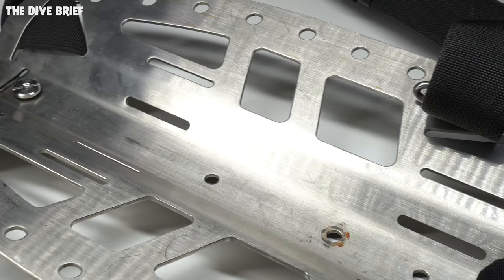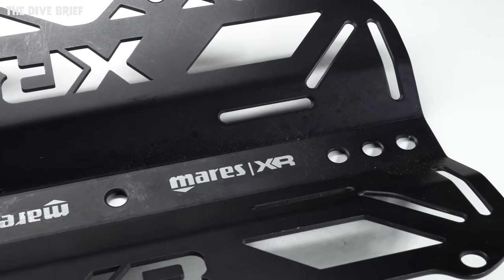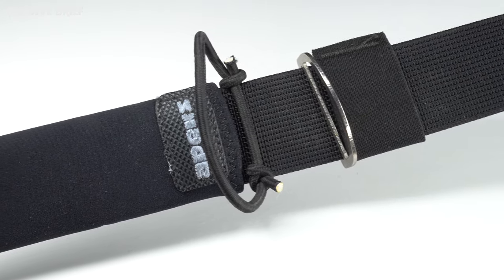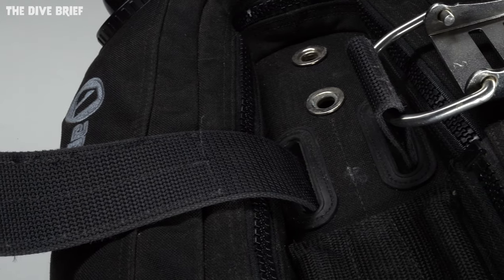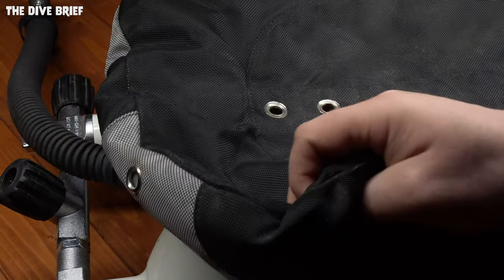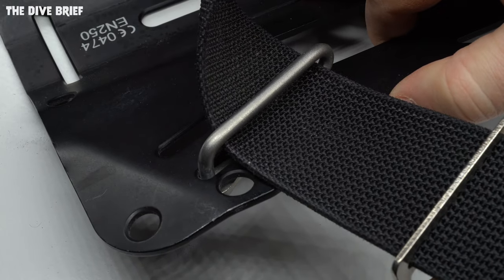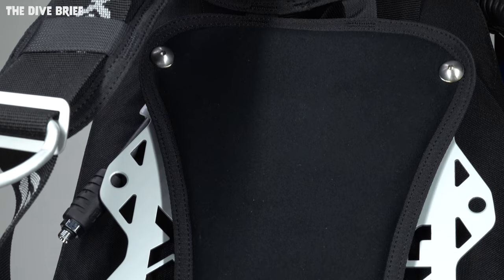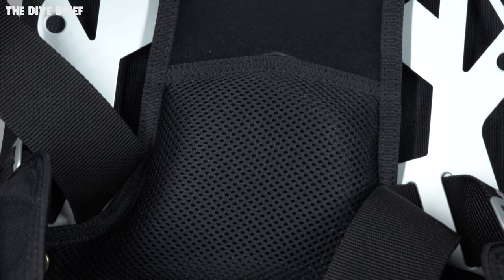Backplate Components | Dive Brief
- Backplate Components | Dive Brief |  @Simply Scuba